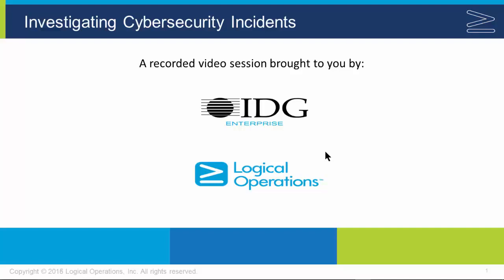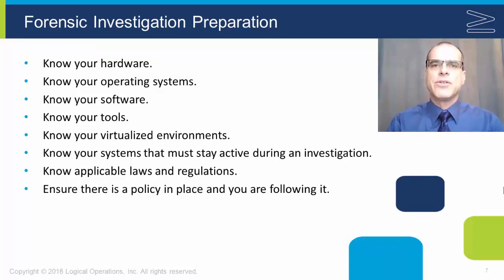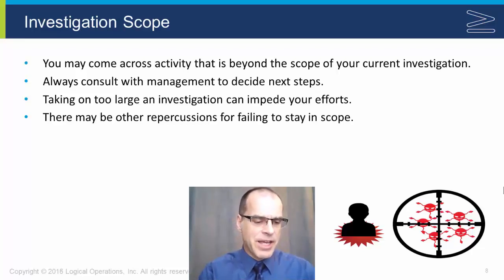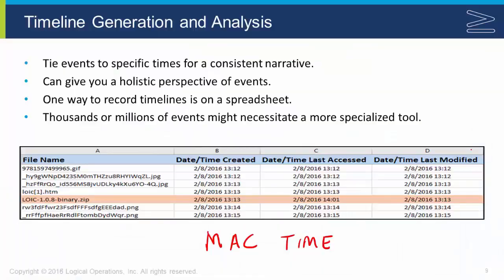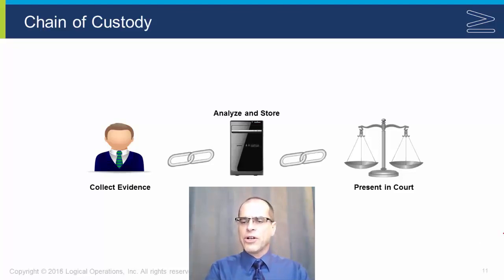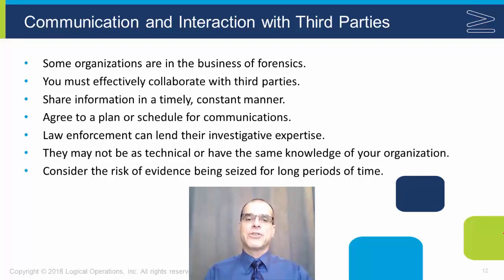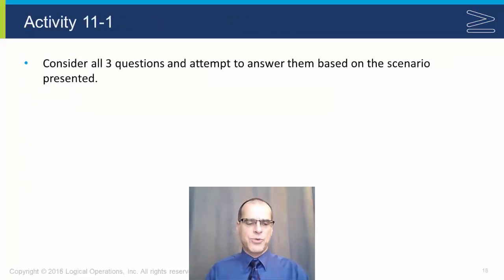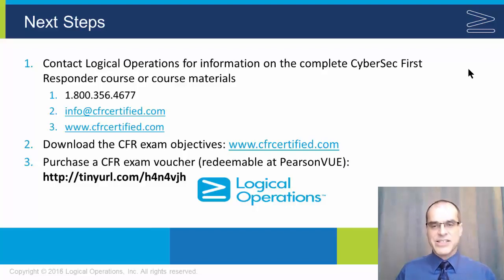Investigating Cybersecurity Incidents - Part 1 of 3